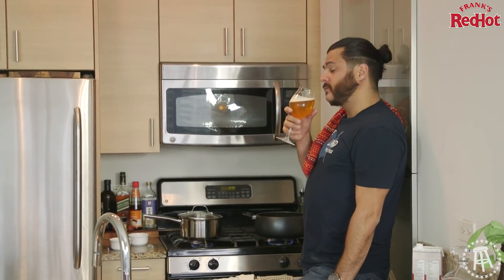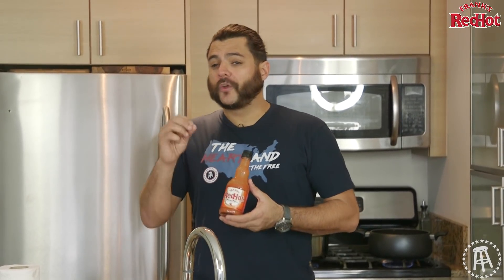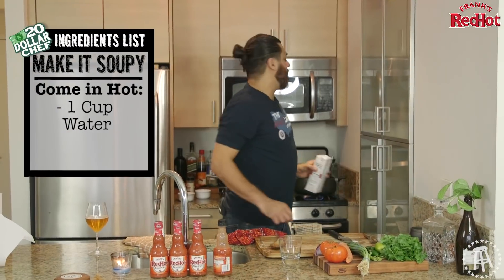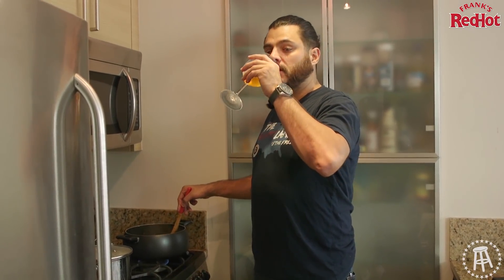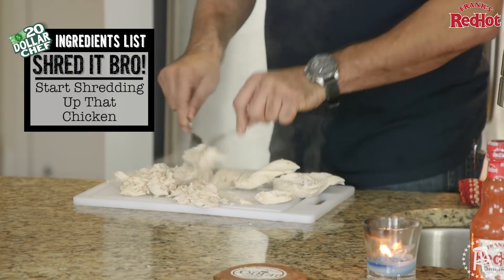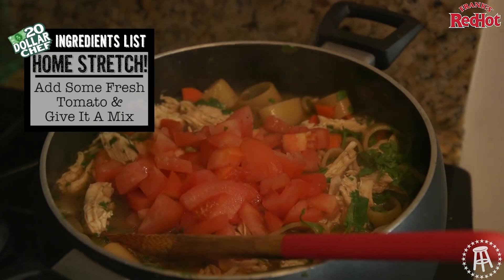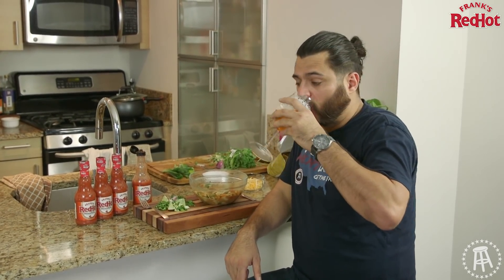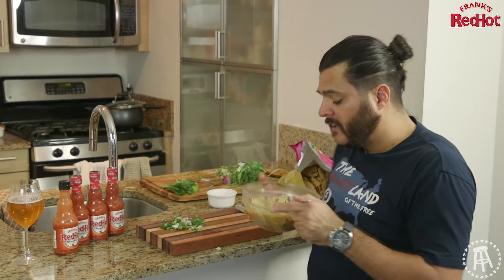20 Dollar Chef - Mexican Chicken Noodle Soup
It’s still soup szn! I’m a little bitch in cold weather. I was feelin’ a little sick so I needed to prescribe myself the correct meds. I went with a Mexican Chicken Noodle Soup. Chicken soup heals all, add hot sauce and some Latin culture and you have yourself a cure, friends.

Soup gets too much respect, it’s too easy. Cut stuff up, throw it in, wait. That’s it for the most part. I mean obviously there are difficult soups to whip up out there, this just isn’t one of them!  Get on it, go feed your soul.

For more delicious recipes form Franks Red hot!